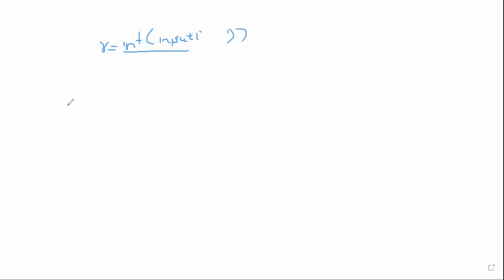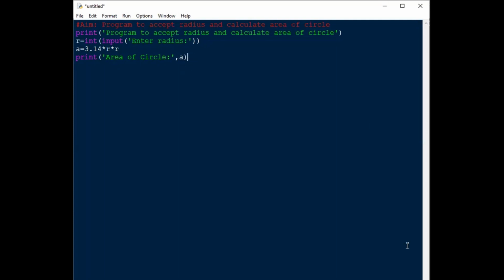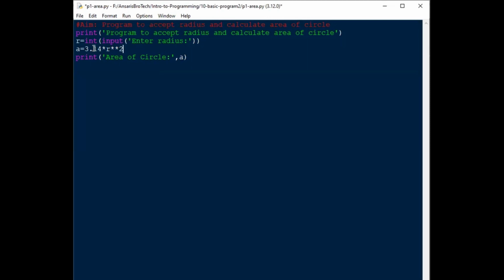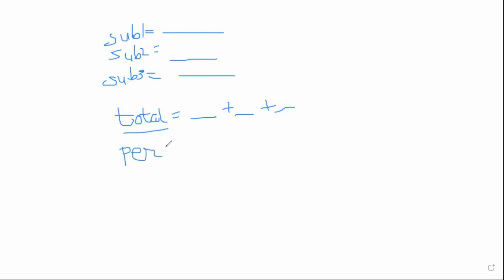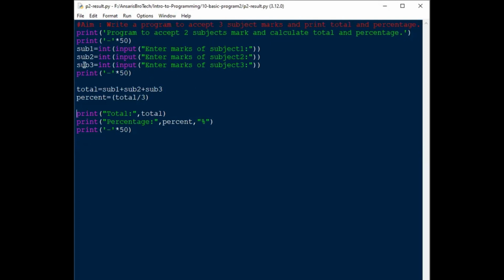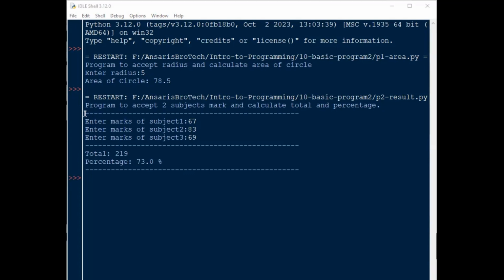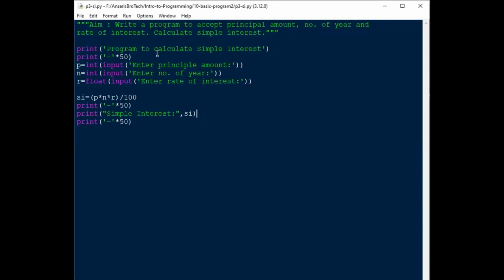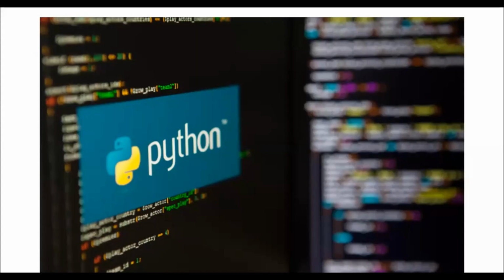Python for Beginners | Programming Tutorial | Python Basic Programs | Part 2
Tutorial 10 in Programming with Python series by @AnsarisBroTech on Python Basic Programs
This video will is purely made for practicing coding in python, it is continuation of basic programs where we can focus more on improving coding standard by learing few more programs.
Programs explained in this video:
1. Program to accept radius and c
alculate area of circle.
2. Program to accept 3 subject marks and print total and percentage. [Marks are considered out of 100].
3. Program to accept principal amount, no. of year and rate of interest and calculate simple interest.